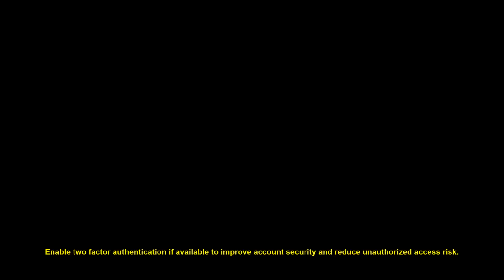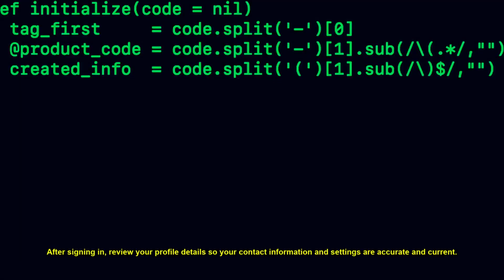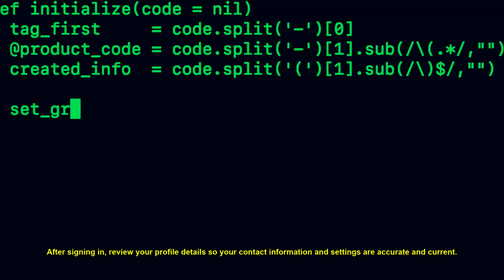How to enable student loan repayment using MOHELA - Full Guide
In this comprehensive guide, we walk you through the step-by-step process of enabling student loan repayment with MOHELA. Whether you're new to the system or looking to optimize your repayment strategy, this video covers everything you need to know, including enrollment tips, payment options, and frequently asked questions. Don’t miss out on essential information that can help you manage your student loans effectively!